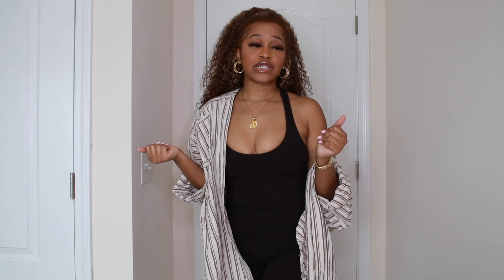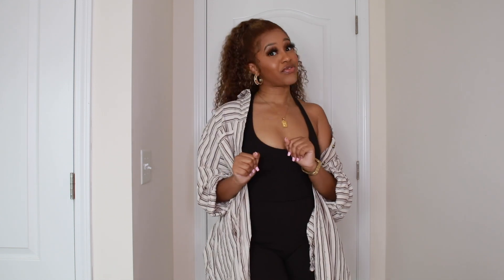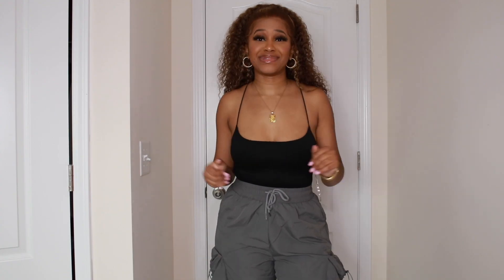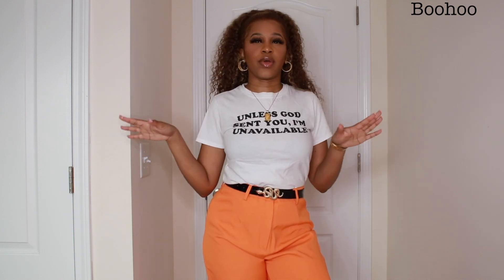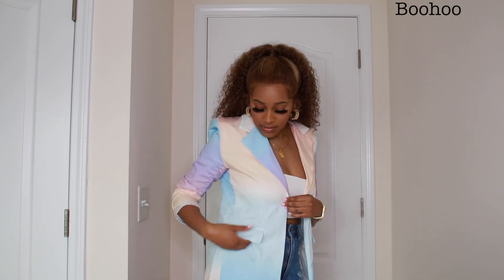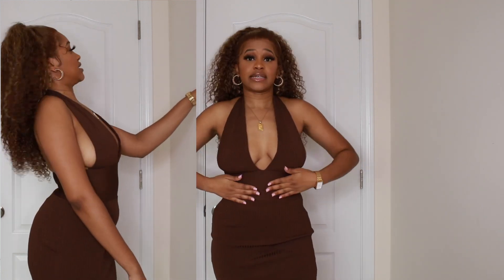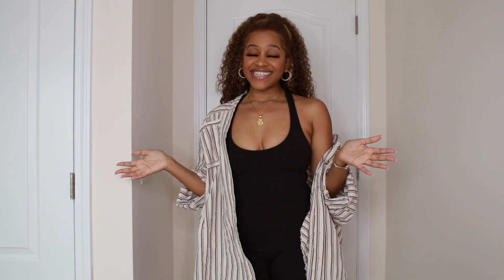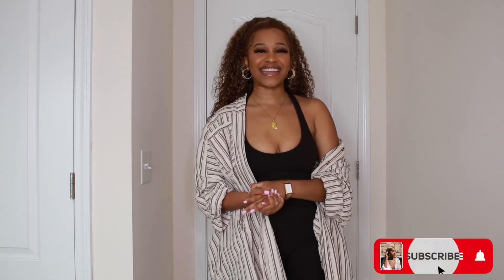BACK TO SCHOOL COLLECTIVE TRY-ON HAUL | PRETTYLITTLETHING | MESHKI | NAKED WARDROBE | BOOHOO & MORE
Hey loves! In this collective try on haul, I tried on many items to wear back to school. The clothing items are great to wear to class, campus, work, or going out with your girls! I hope you all enjoy this video, let me know which item is your favorite in the comments below! :)

ITEMS LINKED IN ORDER OF VIDEO